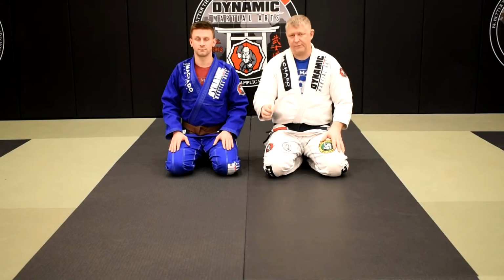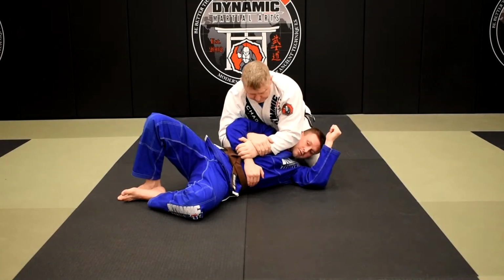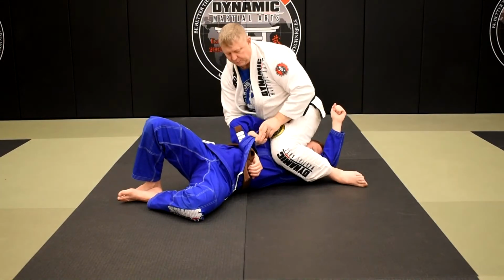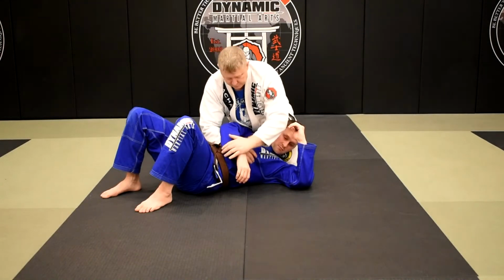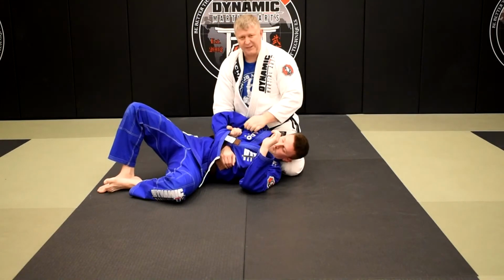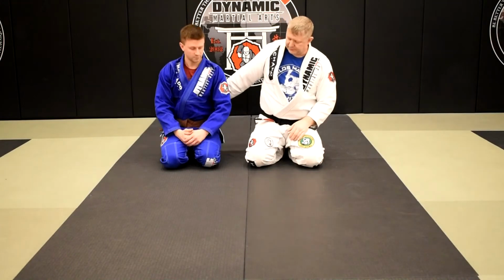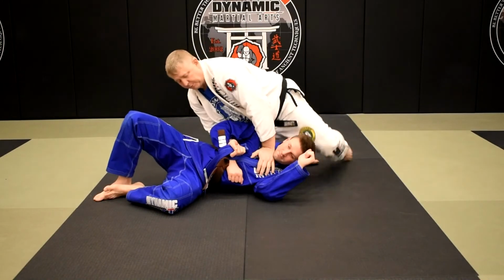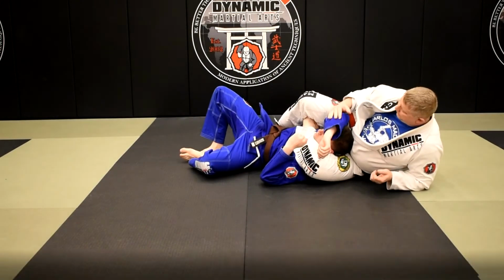Judo for Jiu-jitsu | 2 Triangle Choke Setups from Lapel Arm Wrap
Eri-ude-garami (lapel arm entanglement) setup for Yoko-sankaku-jime (side triangle strangle) and Ushiro-sankaku-jime (rear triangle strangle).
Known also as Lapel Arm Trap, Lapel Arm Wrap, Judo Key Lock, Kimura Tie Off, and Magic Grip is a great skill to add to your strategy regardless of the nomenclature you choose.

You can use the lapel arm wrap to immobilize one of the opponent's arms. This gives access to nearly limitless opportunities for positional advancement and submissions.

In my previous video, we demonstrated a bread cutter strangle and a bow and arrow strangle that were both set up from Eri-ude-garami. It this video, we demonstrate some of the lapel arm wrap's versatility by setting up two different triangle strangles.

Chapters:
0:00--Introduction
0:40--Kuzure-kami-shiho-gatame
1:10--Ude-garami
1:36--Eri-ude-garami
2:00--Yoko-sankaku-jime
3:34--Eri-ude-garami
4:00--Yoko-sankaku-jime
5:05--Ushiro-sankaku-jime
5:58--Ushiro-sankaku-jime
6:20--Closing thoughts

Until my book, "Judo for Jiu-jitsu" becomes available (in progress), here are a few recommendations for your takedown reference materials:

"Kodokan Judo Throwing Techniques" by Toshiro Daigo

"Effortless Combat Throws" by Tim Cartmell

"Guerrilla Jiu-jitsu" by Dave Camarillo

"Dynamic Judo: Throwing Techniques" by Kazuzo Kudo

"Canon of Judo" by Kyuzo Mifune

As a 50+ year-old Judo and Jiu-jitsu black belt instructor, it is vitally important that I maintain healthy habits. I have been using Advocare products for over 10 years and have always been very satisfied with the quality and service.